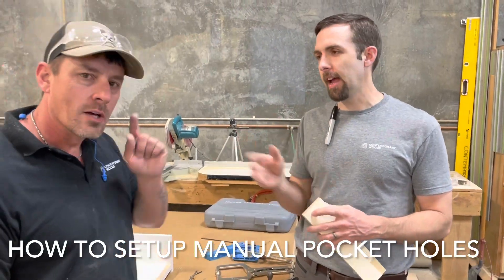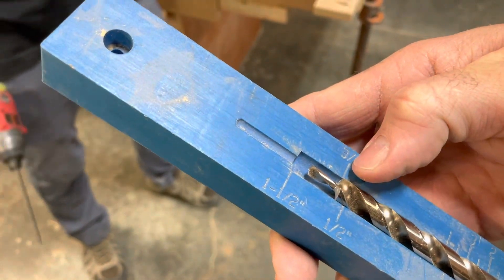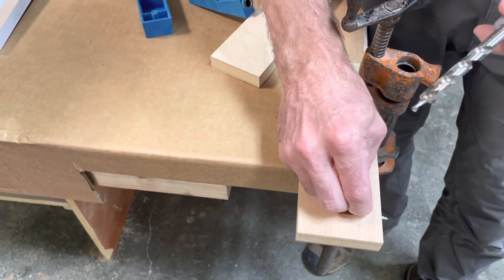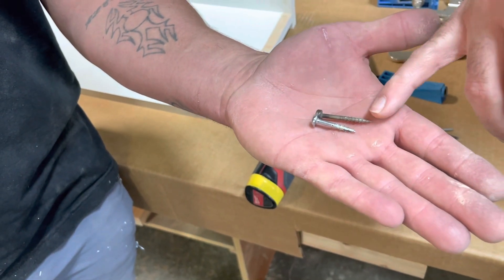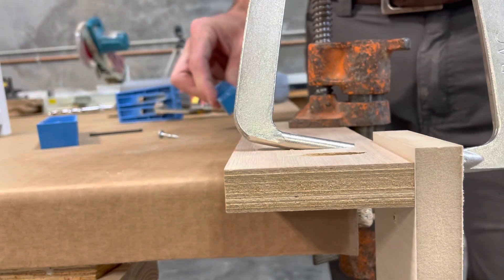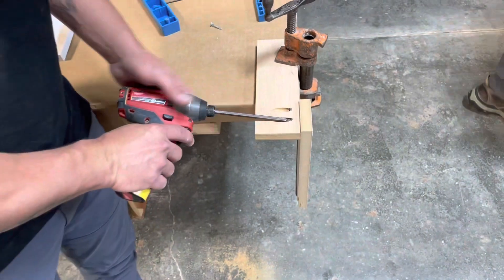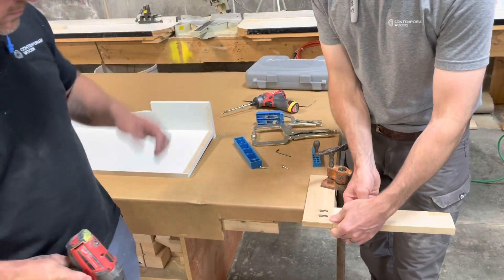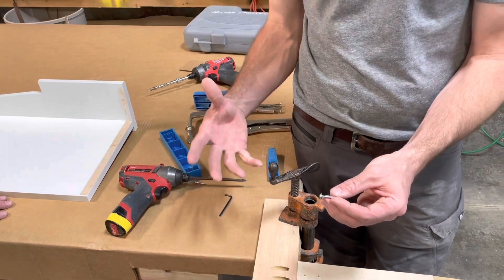How to setup for a manual pocket hole drilling application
Today we are setting up our Kreg Jig Pocket hole setup for doing a few manual pocket holes